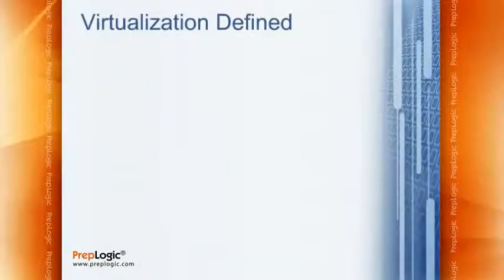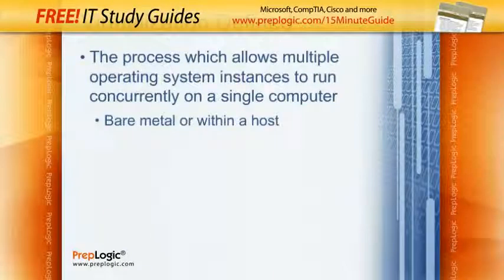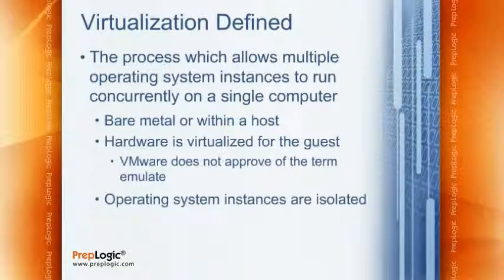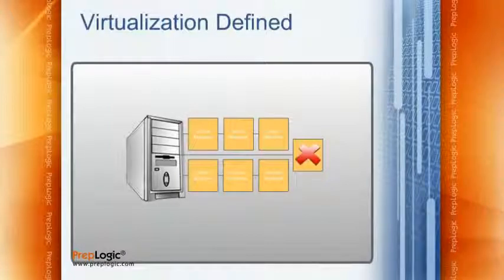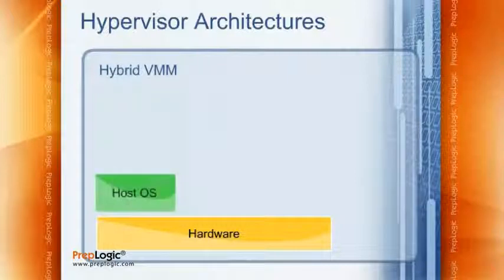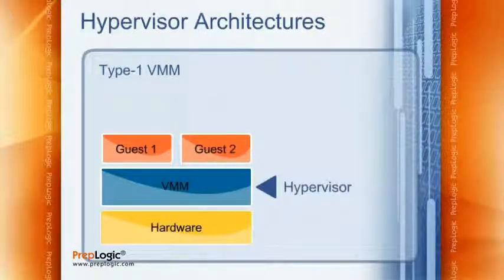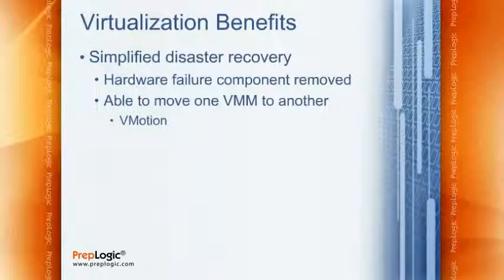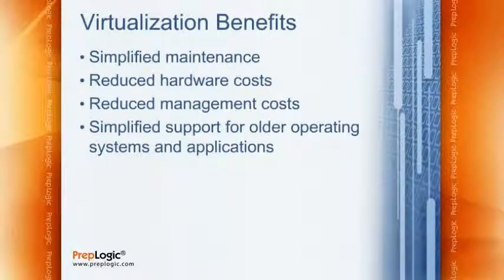VMWare (VCP-310) training Overview of Virtualization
In this VMWare training clip from VMware Virtual Infrastructure Administrator (VCP-310) LearnSmart Video Training, expert instructor Tom Carpenter gives an overview of virtualization, including hypervisor architectures and the benefits of virtualization.